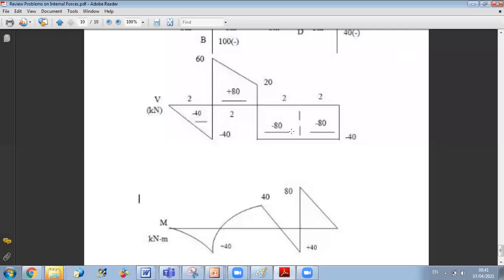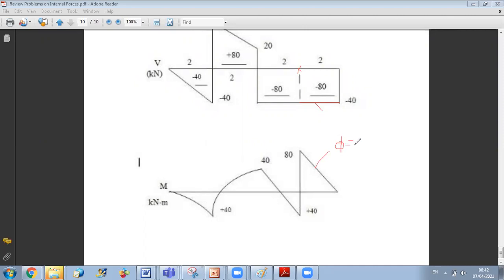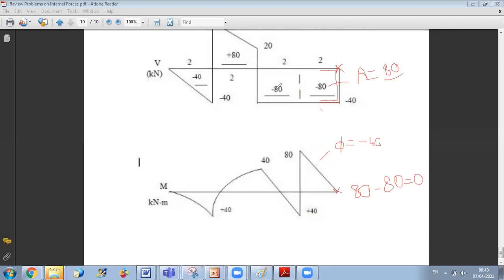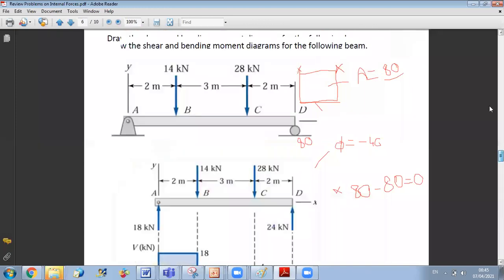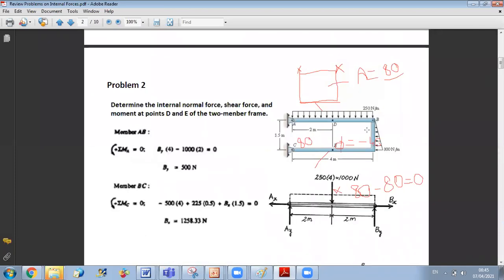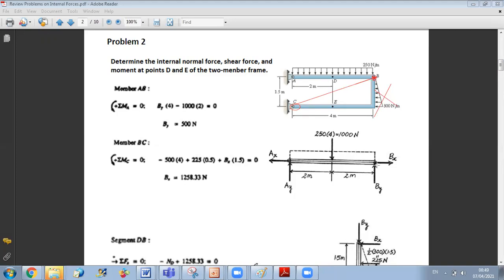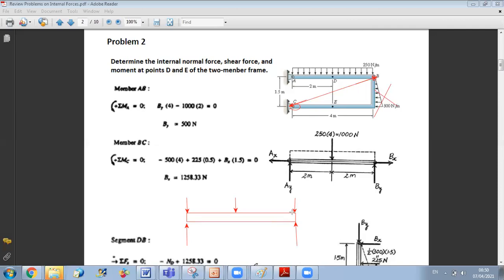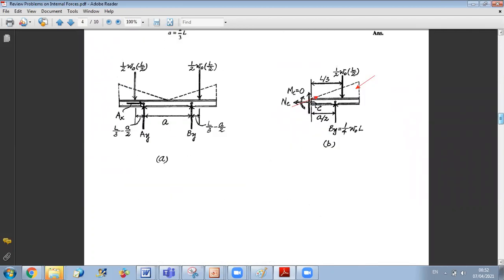Chapter 7 Problems - Part 6